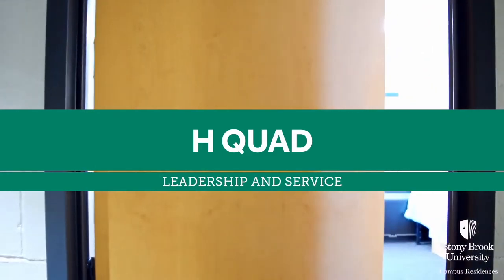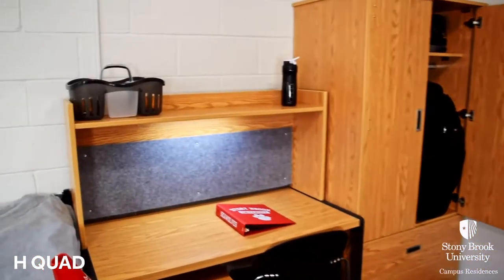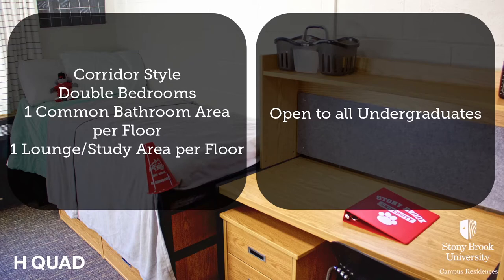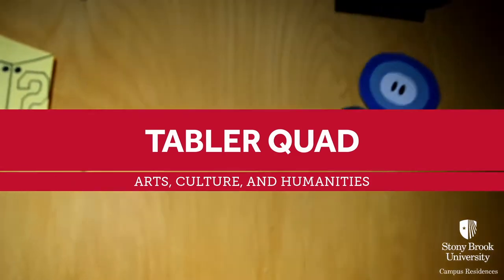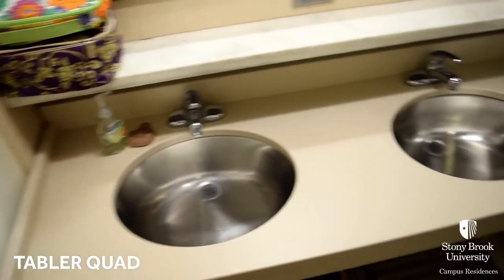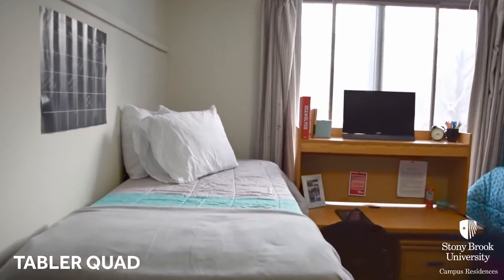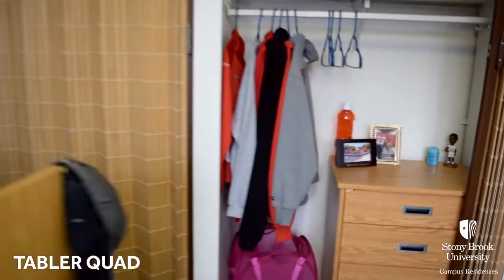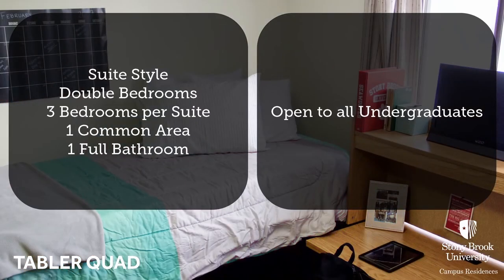Virtual Room Tours 2020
Campus Residences welcomes you to Stony Brook University! Check out our virtual room tours of a suite style and corridor style residence hall.

Executive Producer: Holli Weed
Producer: Margaret Wood-McGrath
Videographers: Campus Residence Marketing Team
Edited by: Holli Weed